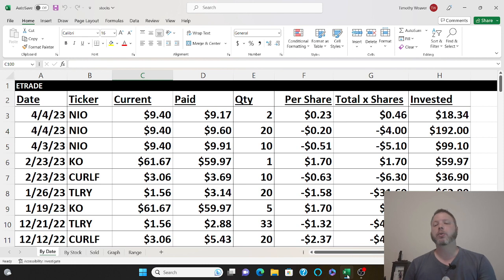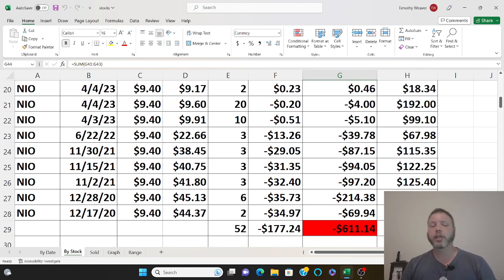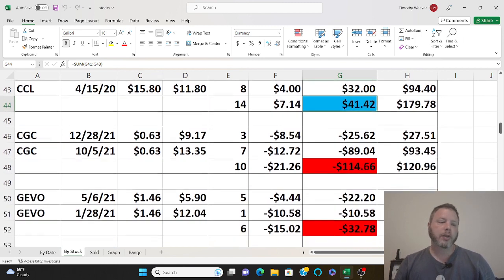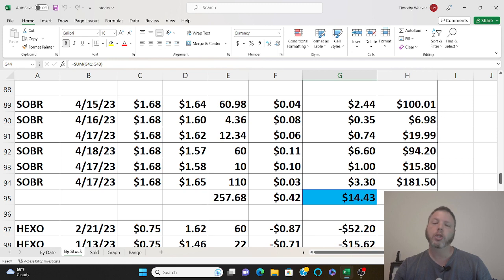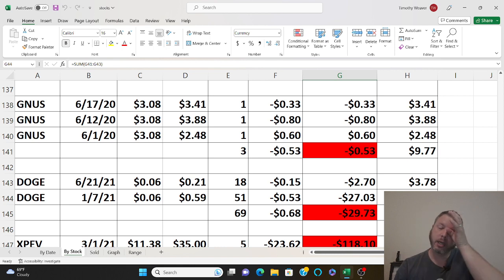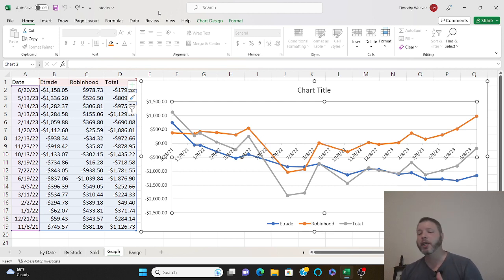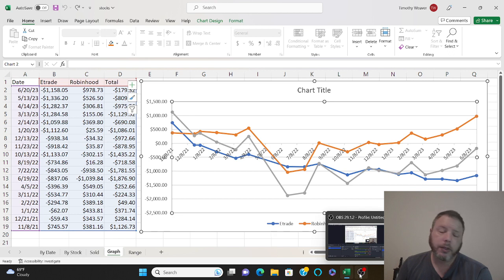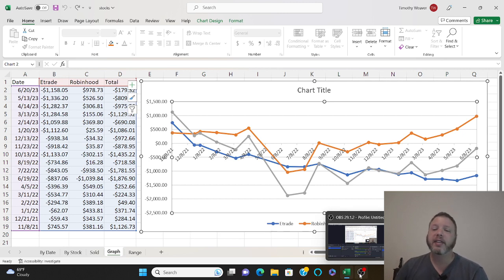My stock portfolio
Some stocks are in the red but most are doing well. The ones in the red are my more risky stocks.